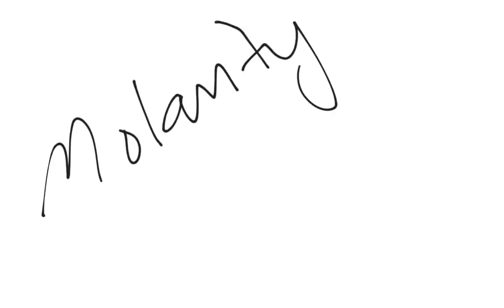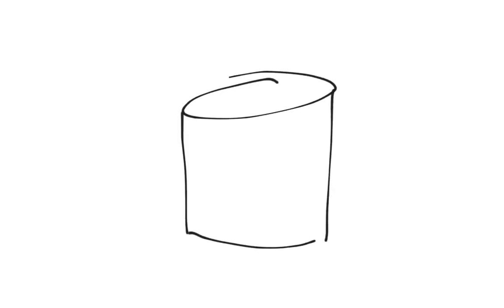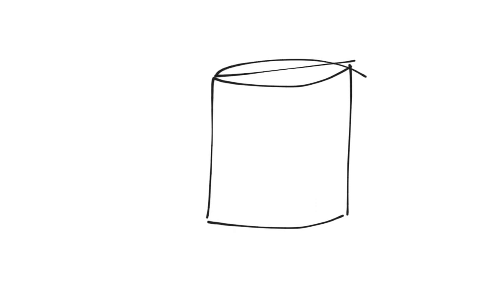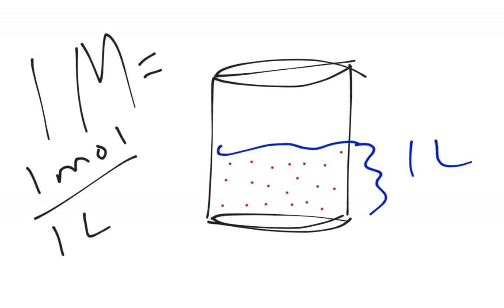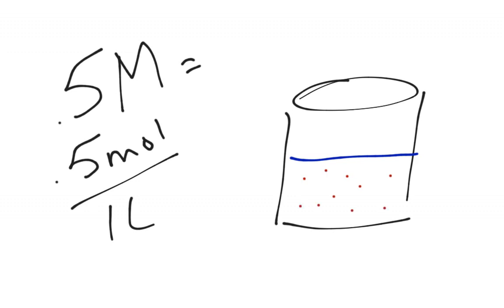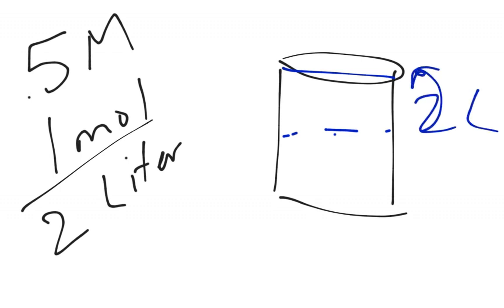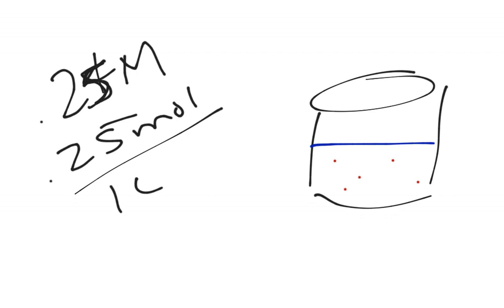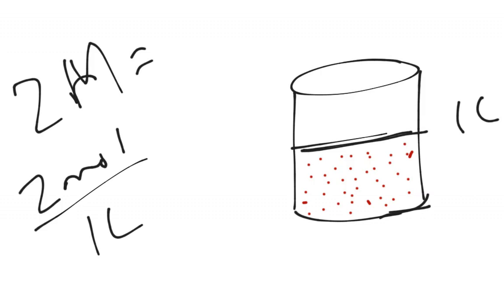Drawing Molarity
A summary of how to draw molarity. View more lessons